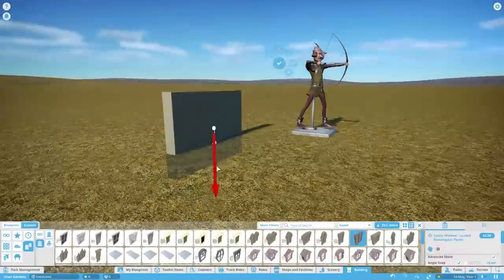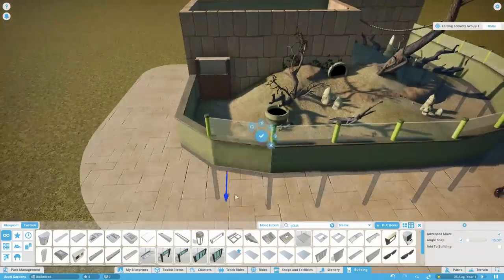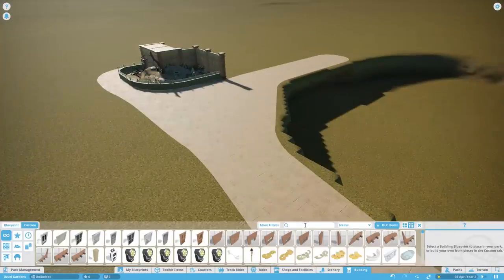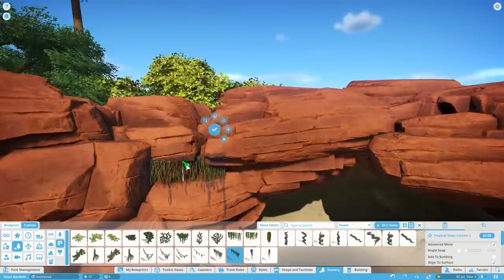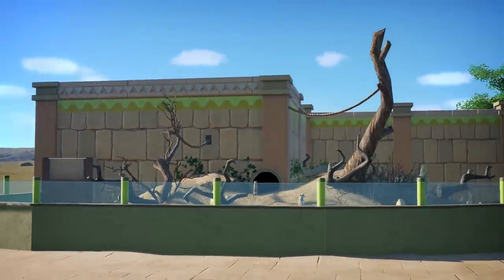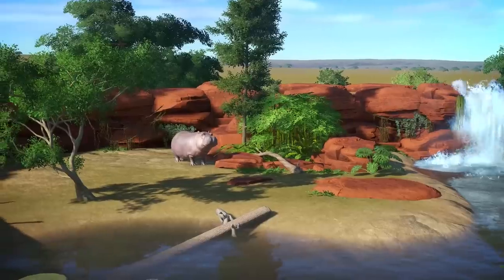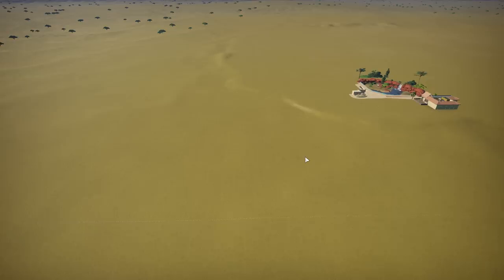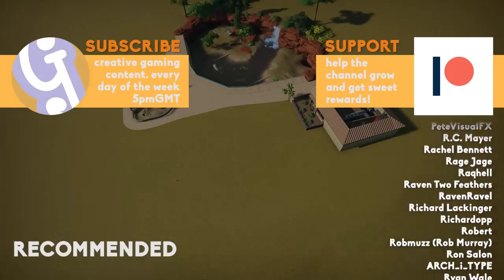🌴 Welcome To Uzuri Gardens | Let's Play Planet Coaster Ep. 01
Uzuri Gardens is a brand new Safari & Theme Park in Planet Coaster built by Geekism and MaskedBandit!

Let's Play Planet Coaster! Planet Coaster is a construction and management simulation video game developed and published by Frontier Developments. The game is a spiritual successor to the RollerCoaster Tycoon series, and is perfect for the detailer, with the third game in that series having been previously developed by Frontier.